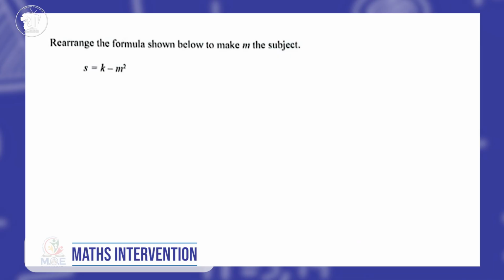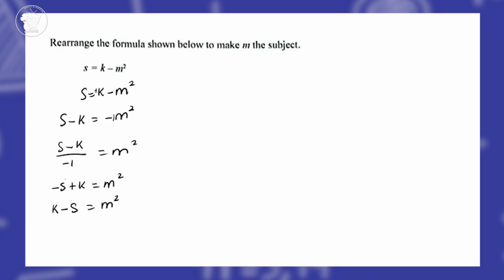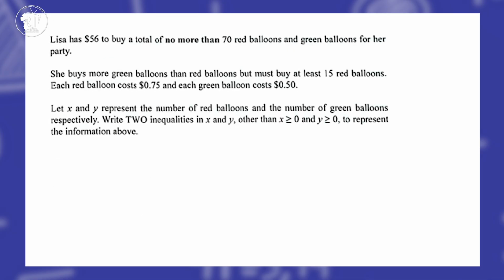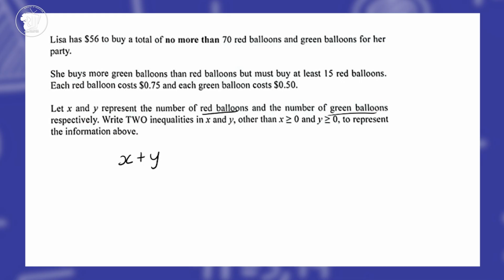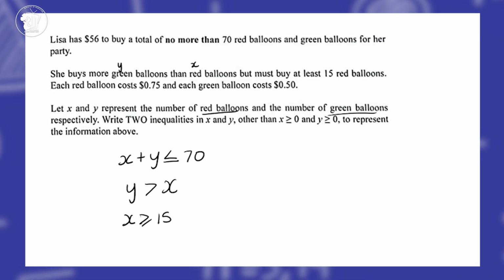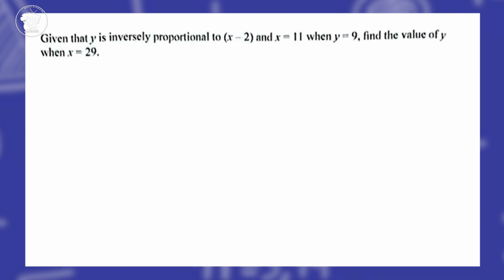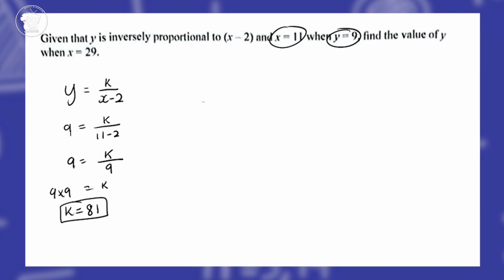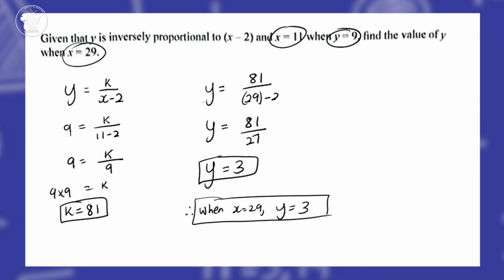Math Intervention Program - Algebra Past Paper Part 2